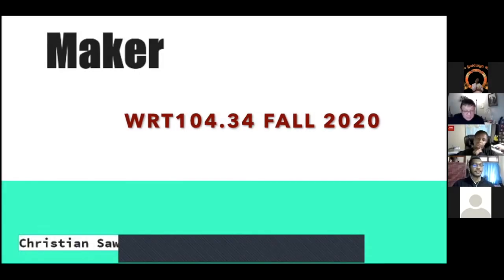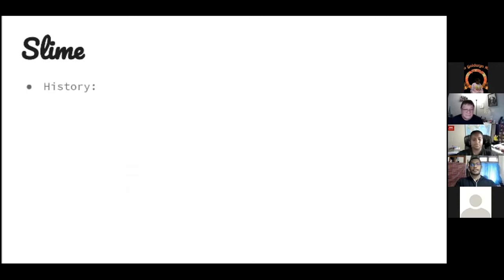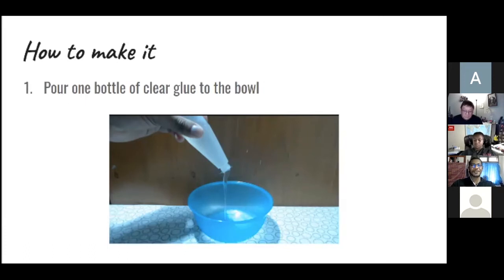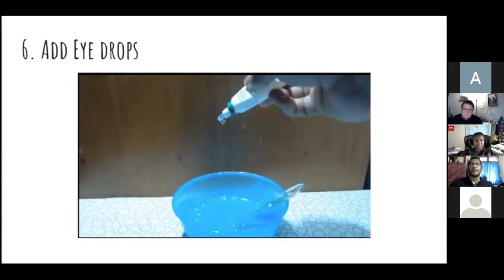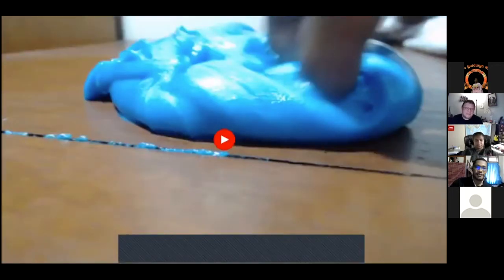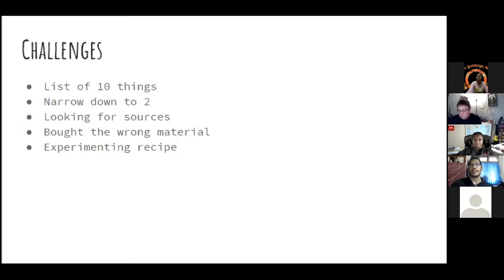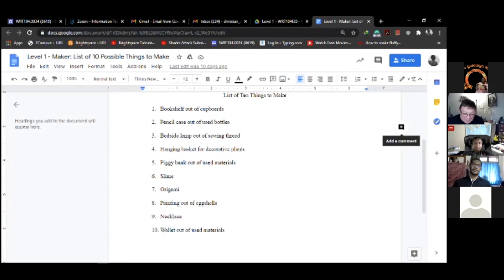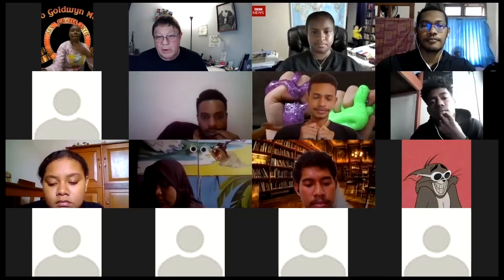WRT104 MAKER BADGE- Christian teaches his class how to make slime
For his Maker Badge in WRT104, Christian Sewai made slime and explored its roots, its uses, and its composition. In this video, he discussed what he discovered to the class.